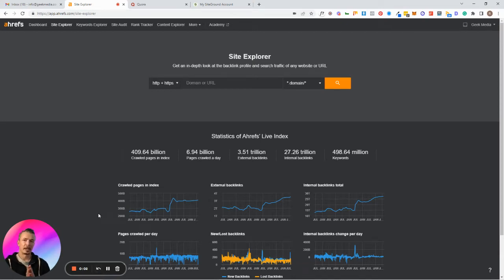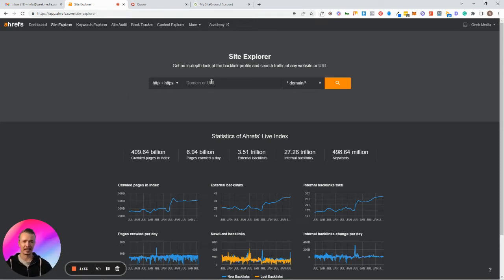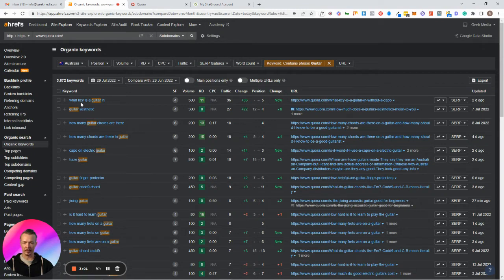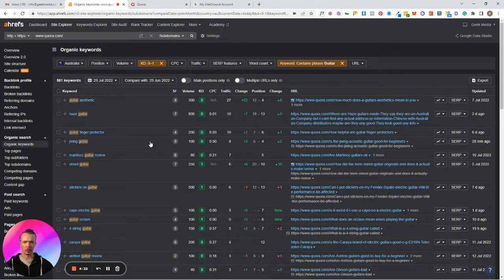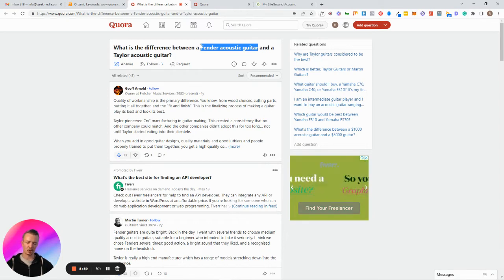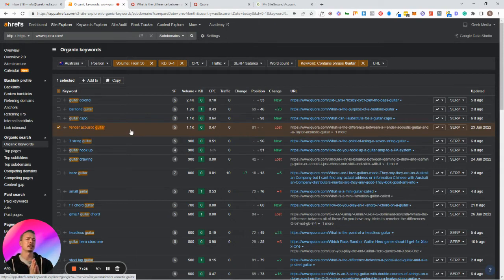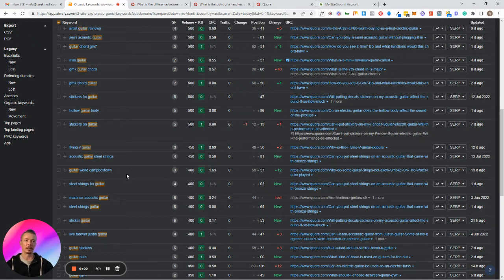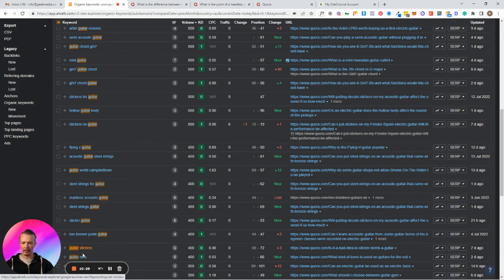How I find Rockstar SEO Blog Ideas to increase relevant traffic to the website.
In this video, I go into How I find Rockstar SEO Blog Ideas to increase relevant traffic to the website. Hope you enjoy.

If you are growing your store to $10-20k/month revenue and are looking to climb up? We know how to take you higher!!!
Geek Media is a full digital marketing agency that specialises in custom website design with SEO/Ads integration.